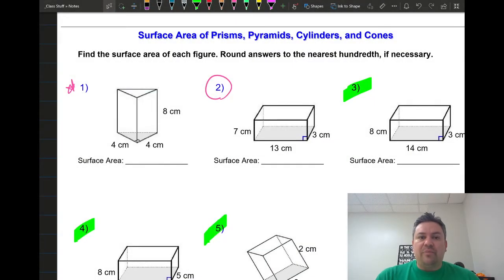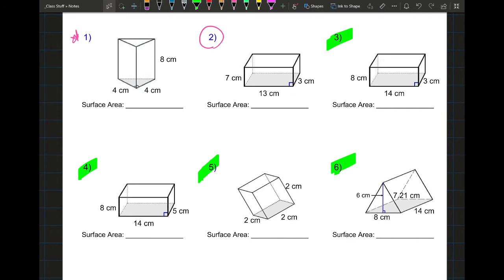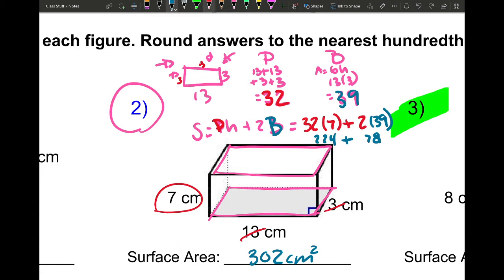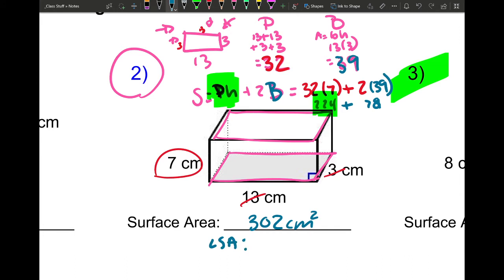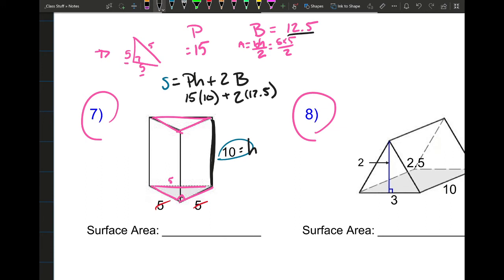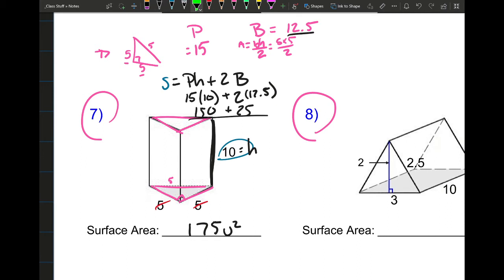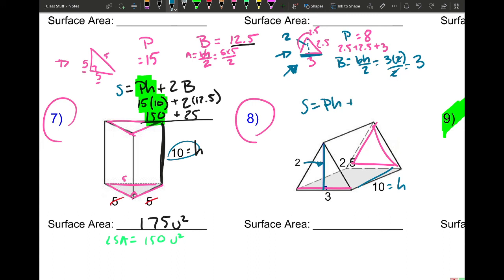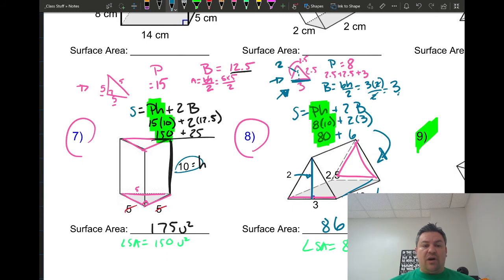Lateral and Total Surface area of Prisms Using formula Part 2 //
In this video, I'll show you how to find the lateral and total surface area of prisms.
TEK

This is the computer I use to record this video (touch screen)

I also use a surface pro

If you are looking to buy a bike, please use this affiliate link below, it will take you to the best place to get a great quality bike in one click and at no extra cost to you, if you buy one, you will be supporting this channel a bit.

My Cameras

My Gear
GoPro Accessories

Bucklos wheelset

12mm to 9mm QR Adapter Thru Axle Hub Quick Release 100/135/142/148mm Bicycle Front Wheel Hub Adapter

Cranksets:
IXF

Ganoper 104bcd

Cockpit:
Wake 780mm Handlebar

Headsets:
Funn Descend Lower Headset ZS56/40

Groupsets:
11 Speed Cassette 11-50